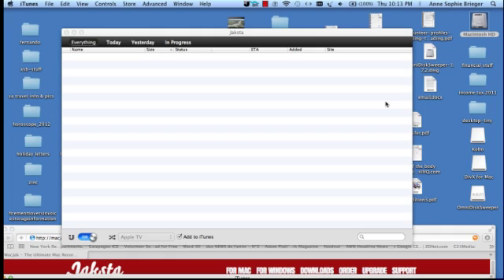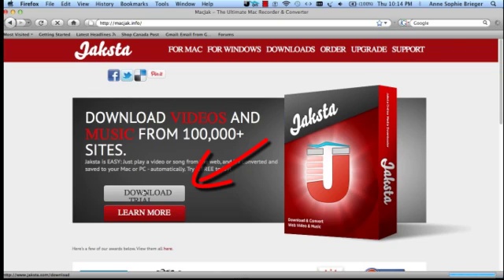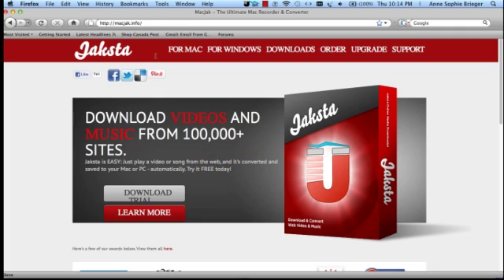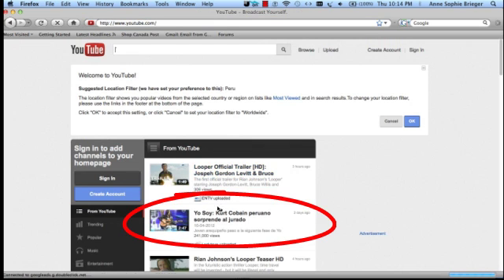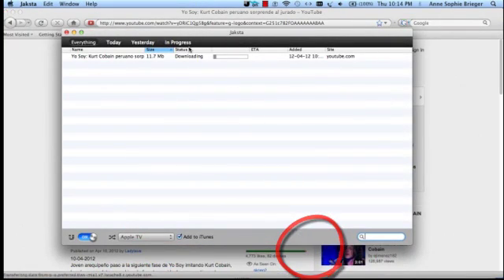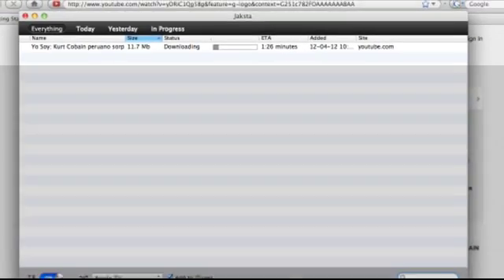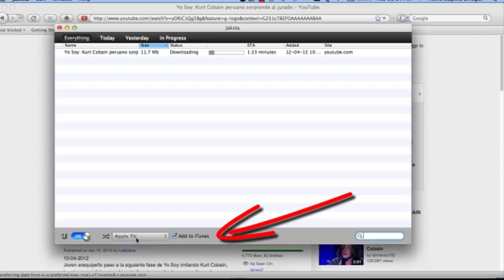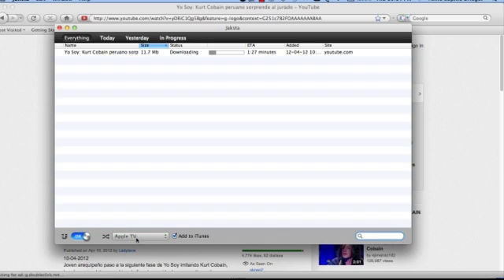For Mac - Convert YouTube & Google Video to DVD - Mac Only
Hey Guys, this is an awesome Google Video & YouTube downloader and DVD converter for the Mac. Download all your favorite videos and songs from YouTube and Google Video and convert them to DVD.

how to convert youtube and google video to dvd for mac